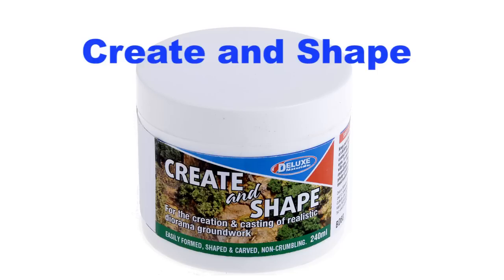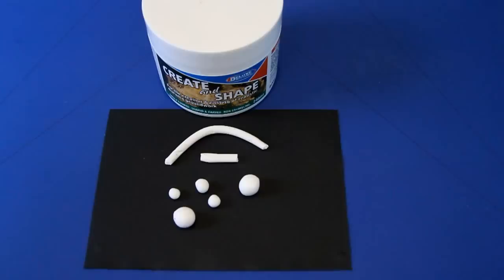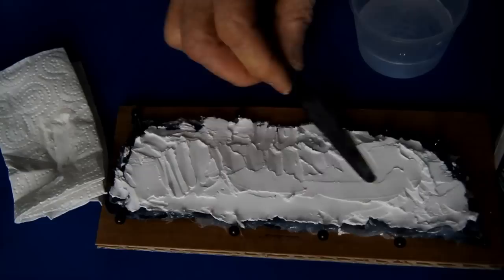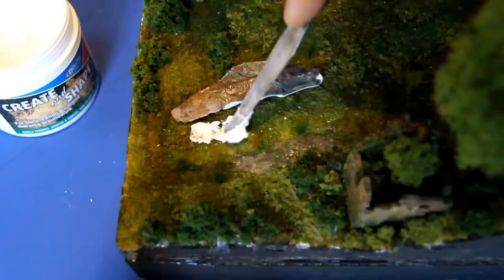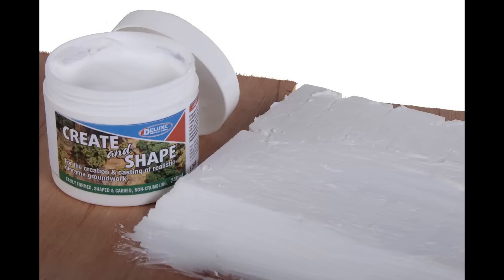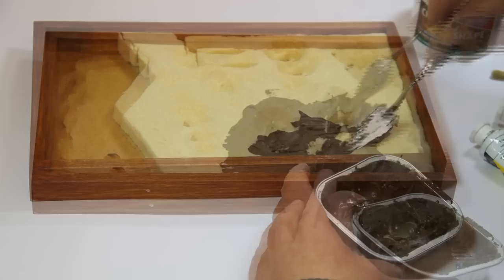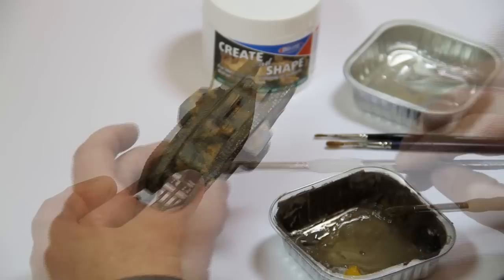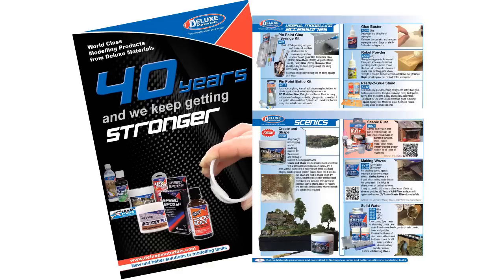Create & Shape - Railway & Scenic Groundwork Modelling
Create And Shape - BD60 240ml
Lightweight & non-sagging, Create And Shape (BD60) is a scenic modelling material useful for the creation & even casting of realistic groundwork for your dioramas.
It can shaped, moulded & smoothed before it is dry with a wet brush. It dries without cracking & bonds with great structural strength to wood, plaster, plastic & foam.
Once dry it can be cut, sawn & filed to shape without crumbling. It can also be glued & painted with ease. You can mix it & colour it before drying as well using acrylic paints to create beautiful chip-free scenic effects.
Ideal for diorama work or repairs where strength & durability are needed.
See how you can get the most out of Create And Shape in our film.

Uses:  scale modelling, model railway & dollshouse

Or support your local Deluxe Materials stockist or hobby store.